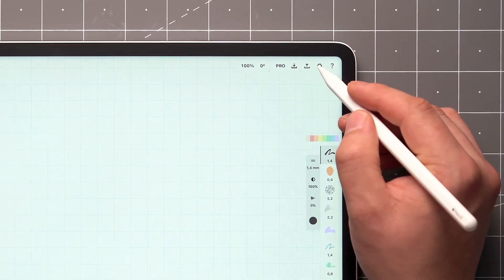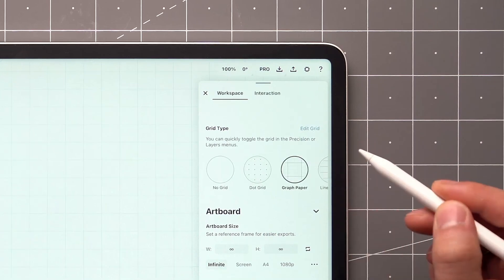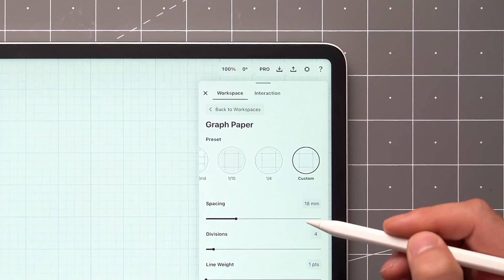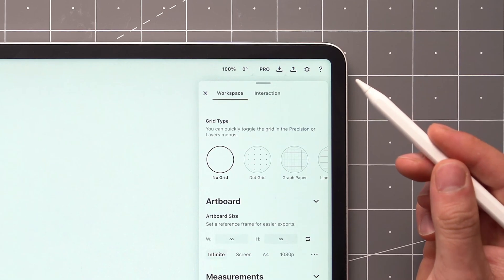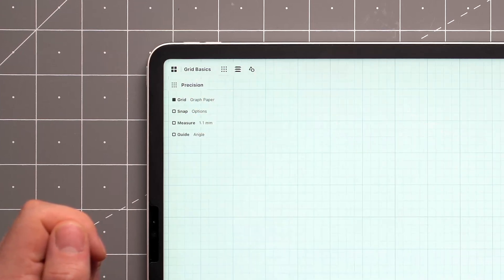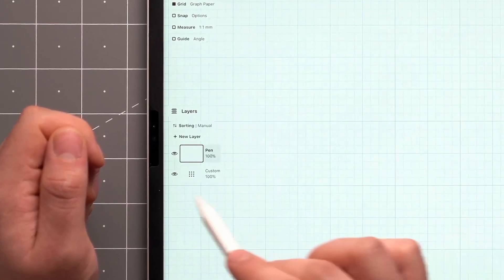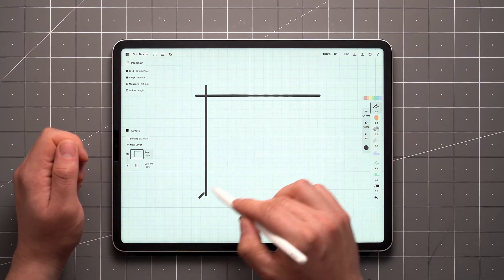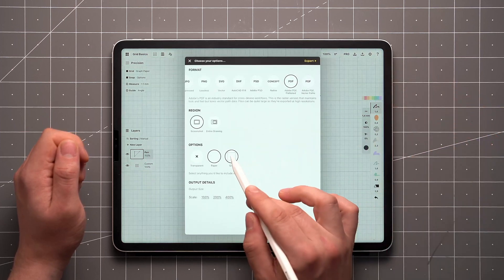Walkthrough Series: Grid basics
In this video, you'll learn how to use the Grid feature basics to:

– Activate and customize various grid types.
– Toggle the grid on and off.
– Use the precision menu for grid-related tools.
– Snap your strokes to the grid for precision.
– Include or exclude the grid in your exported images.